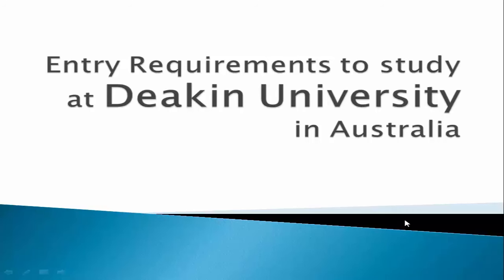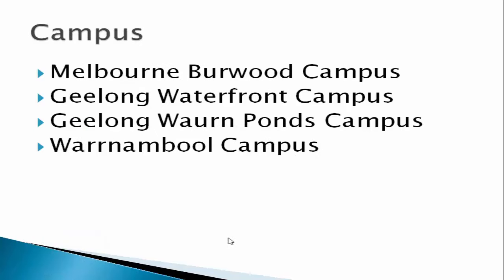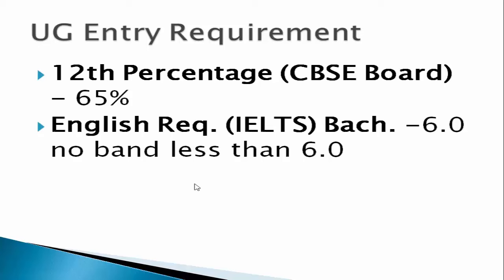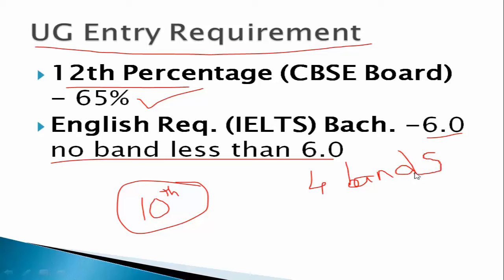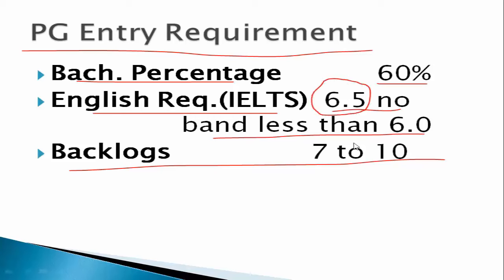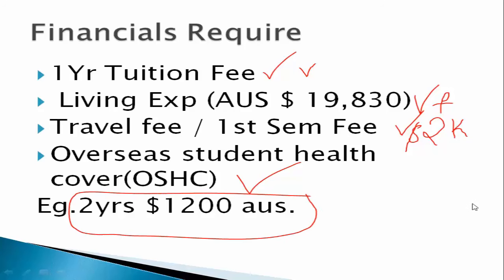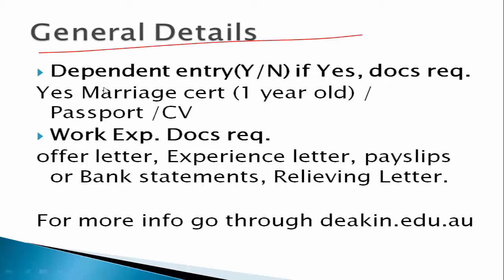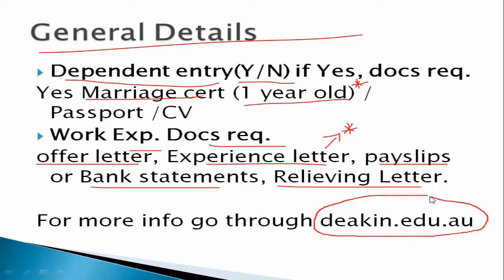Entry Requirements to study at Deakin University in Australia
Please Ignore Keywords:-
largest study abroad programs
exchange study abroad
ais study abroad
study in melbourne
where can i study abroad
study in the us
going overseas to study
international education
cea study abroad
program study
الدراسة بالخارج
study abroad places
international education consultants
top universities in australia
study away scholarships
studies in canada
top universities in europe
study abroad exchange
top 10 universities in uk
universities that study abroad
i study international
study abroad global
study abroad singapore
studying abroad in europe
study abroad for dummies
agency study abroad
study abroad for high school students
study london
study abroad year
best universities in australia
best programs to study abroad
study abroad costa rica
1 year study abroad programs